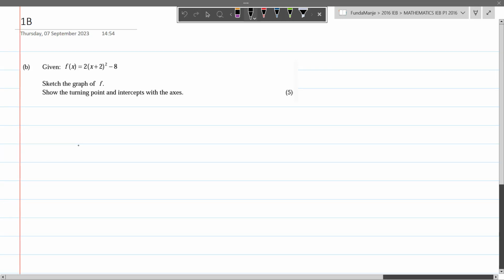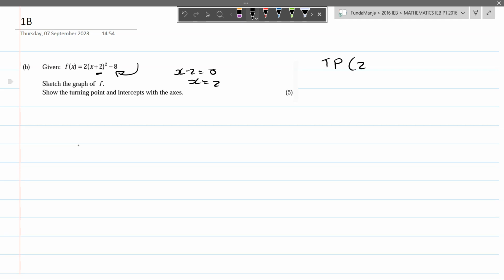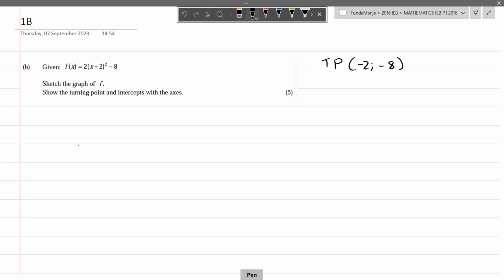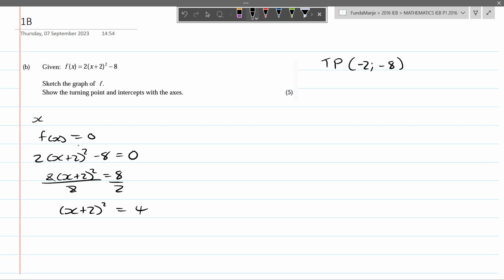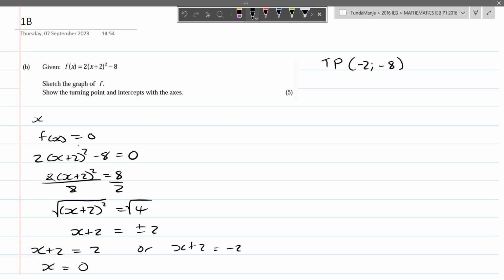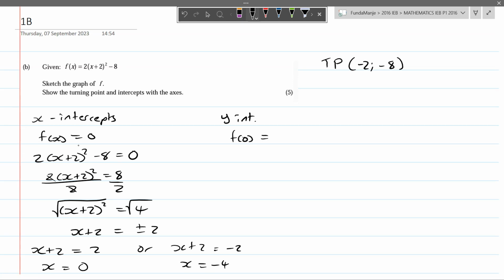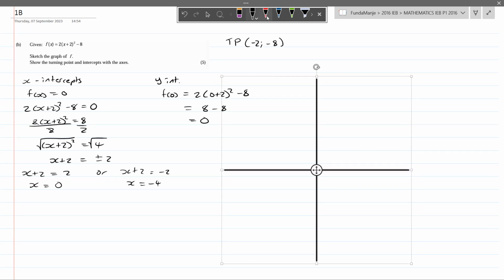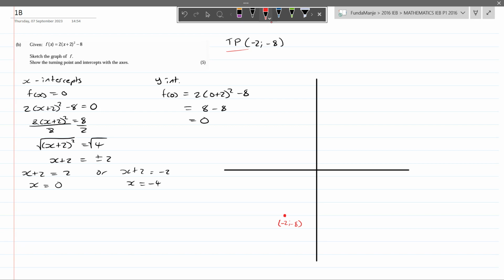Question 1 (b) Paper One 2016 - (IEB) Mathematics Matric Final Exam Paper, (South Africa)